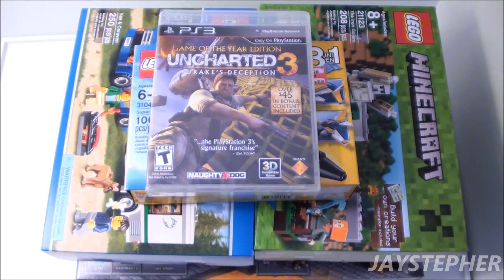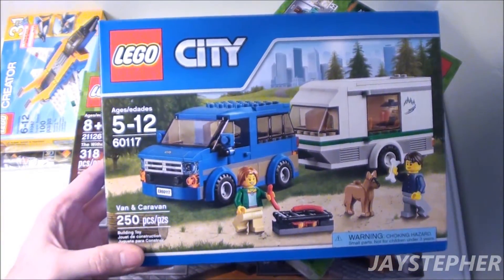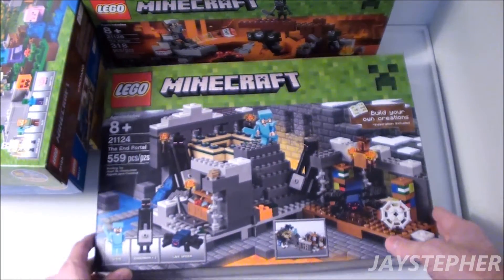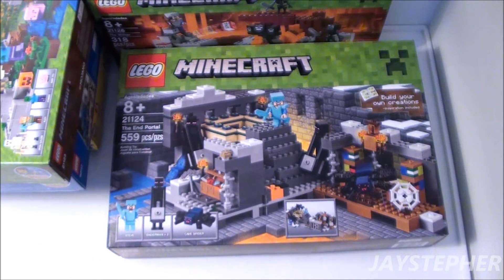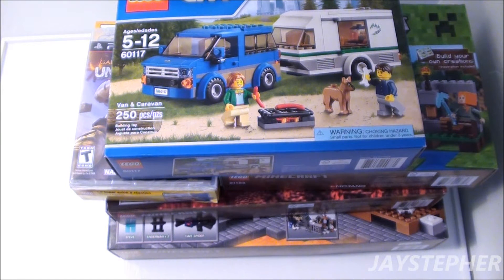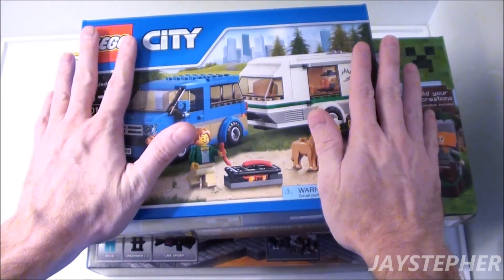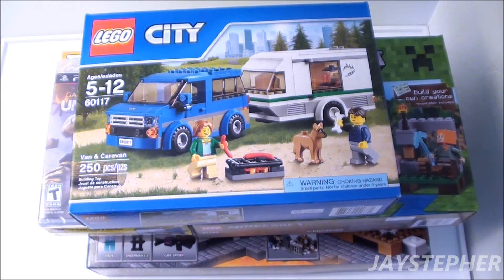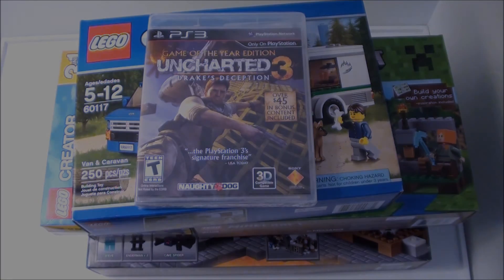Lego Haul For March 2016 - Part 3 Of 3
The last Lego / game haul for March 2016. Got a nice variety of Lego sets and one PS3 Game.